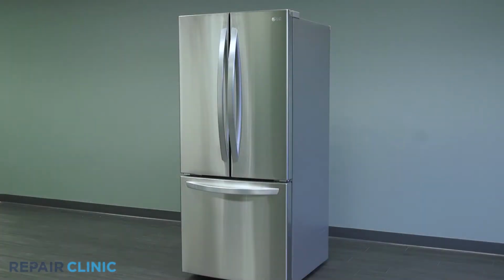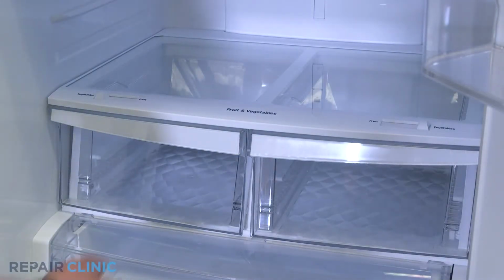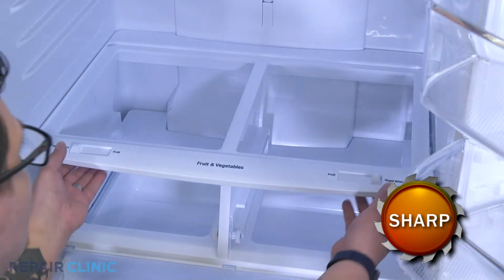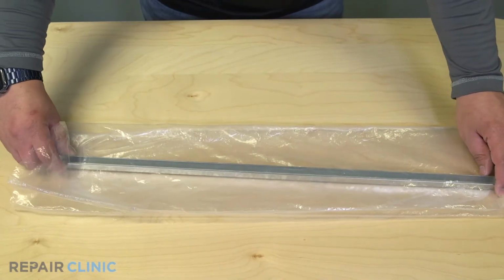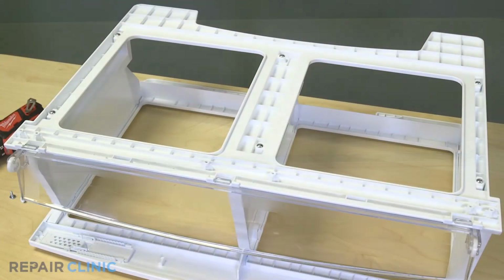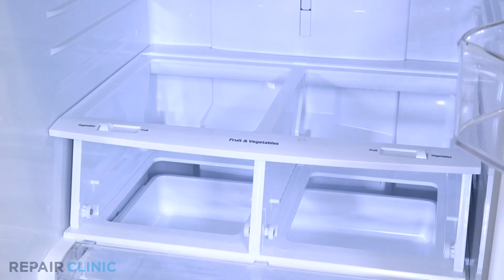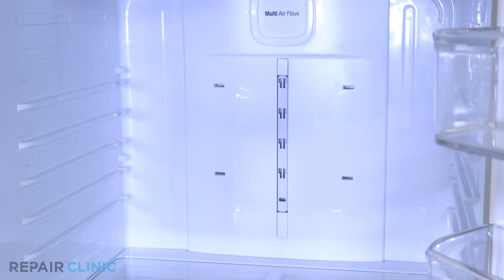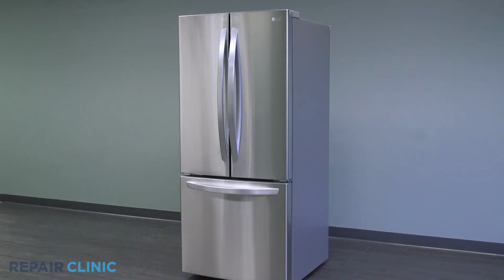LG Refrigerator Support Bracket MJH62434204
This video provides step-by-step repair instructions for replacing the support bracket on an LG Refrigerator. The most common reason for replacing the support bracket is if it is broken.

All of the information for this support bracket replacement video is applicable to the following brands:
LG

Tools needed: Phillips Screwdriver/Drill Driver